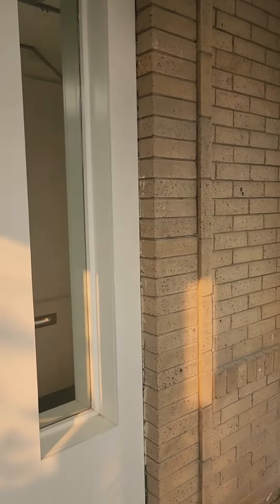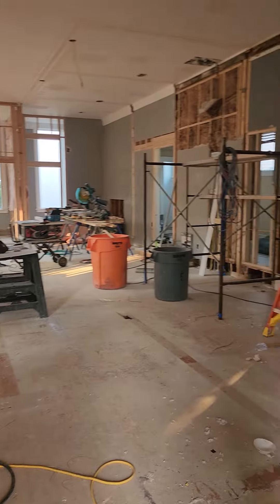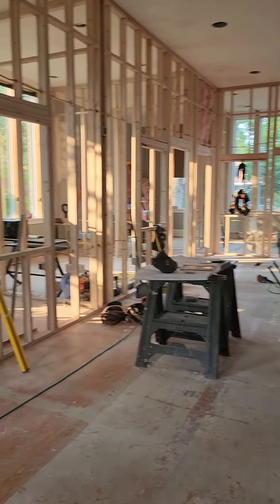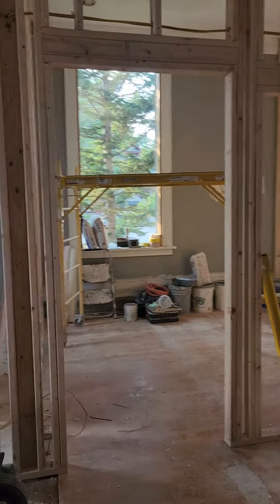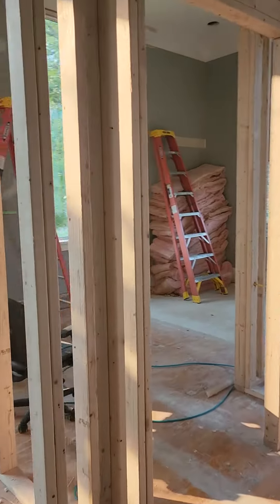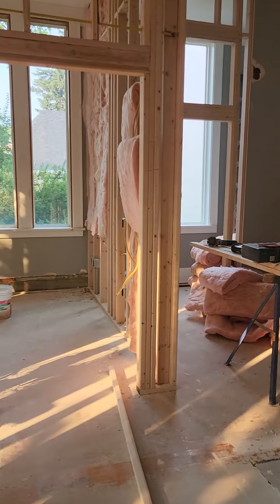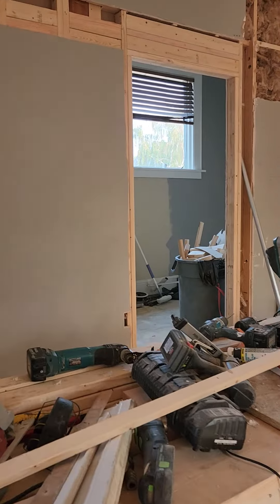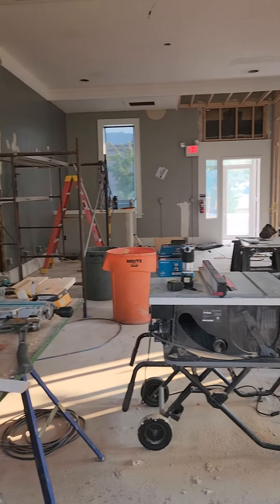Headwaters Economics office construction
Framing complete on Aug 17, 2023